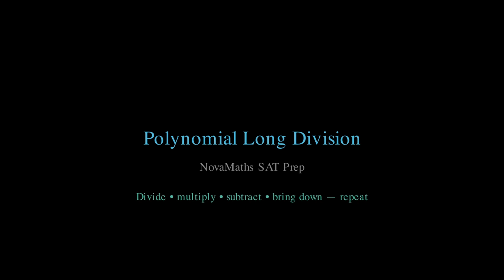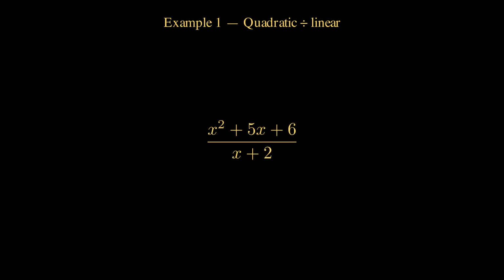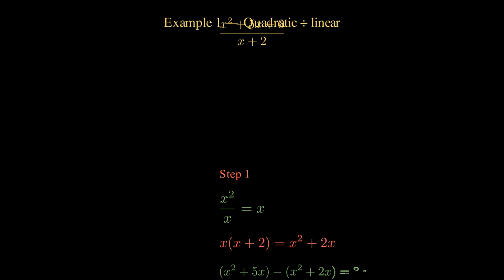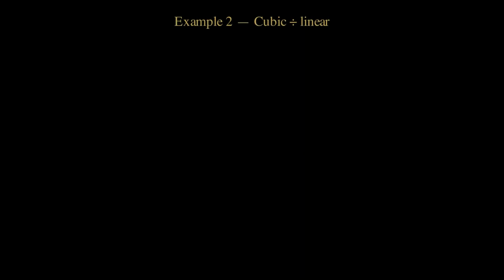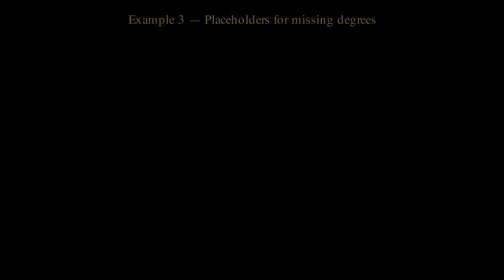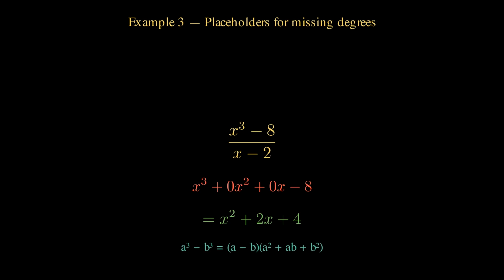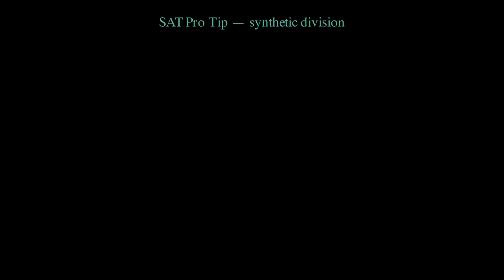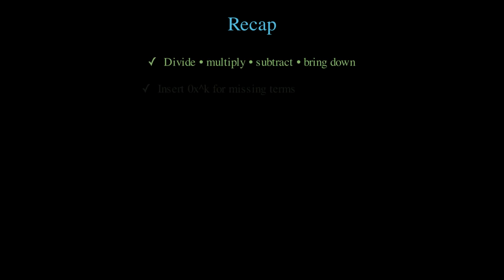Polynomial Long Division — SAT Math | Complete Step-by-Step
🎯 Long division of polynomials — easier than you think.

In this video, you'll master **Polynomial Long Division** for the SAT — clear explanation, worked example, and the exact trap the test loves to use against you.